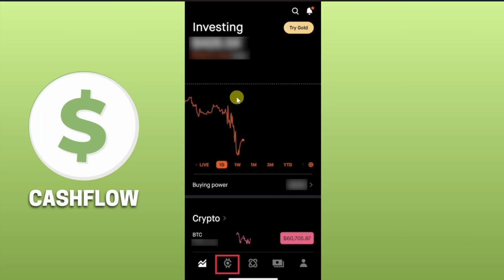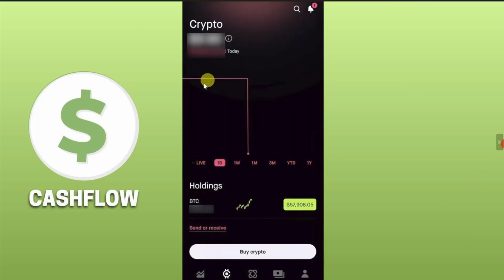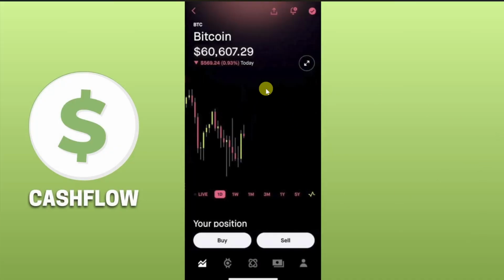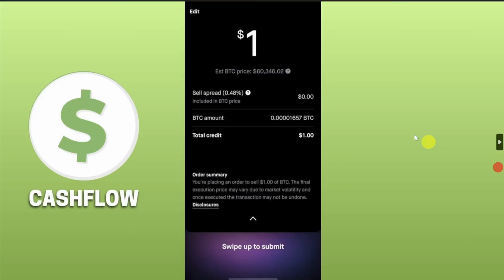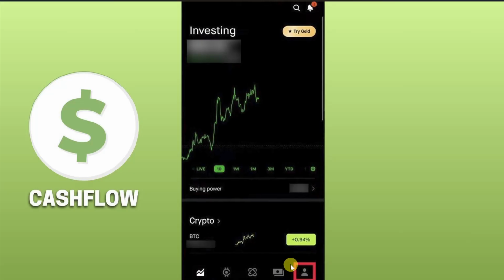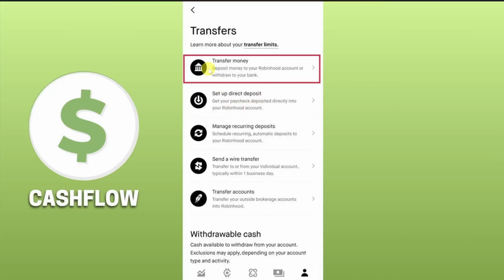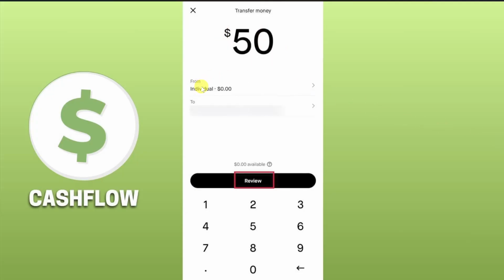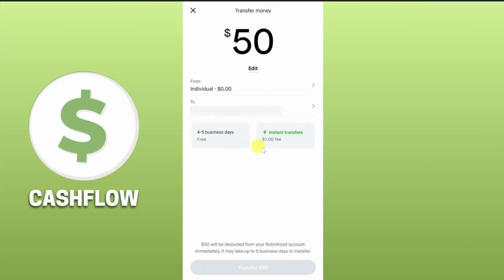How To Cash Out Bitcoin On Robinhood - Step by Step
In this video, I'm going to show you how to cash out bitcoin on robinhood.